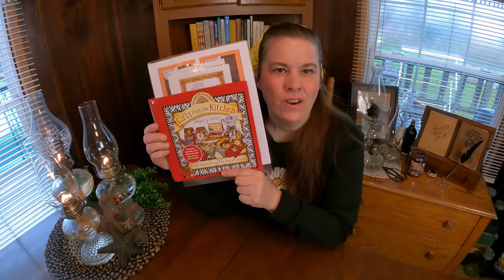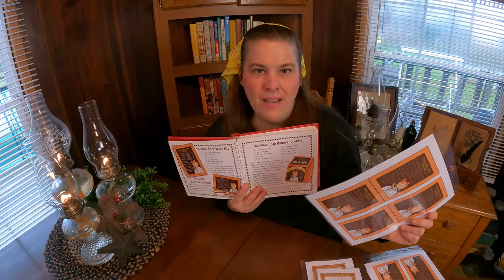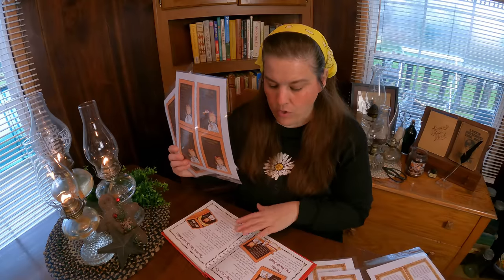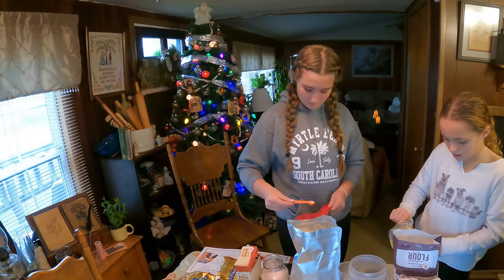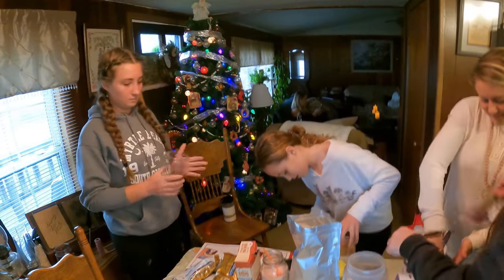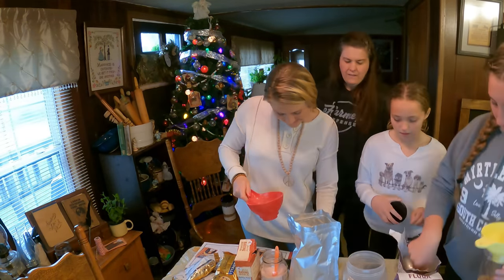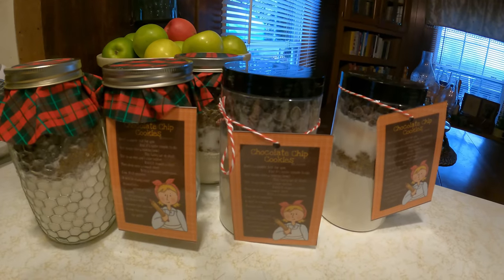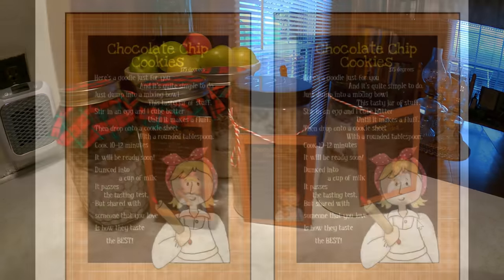The Girls & I -Looking Through the CHRISTMAS Kitchen Window